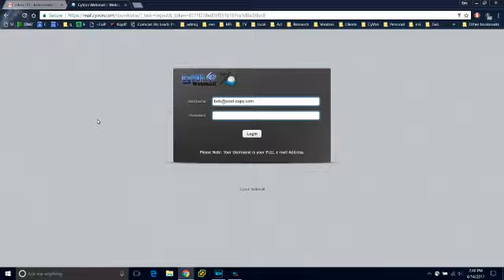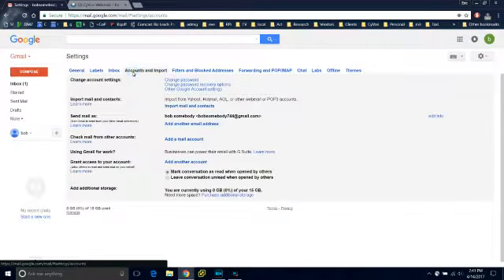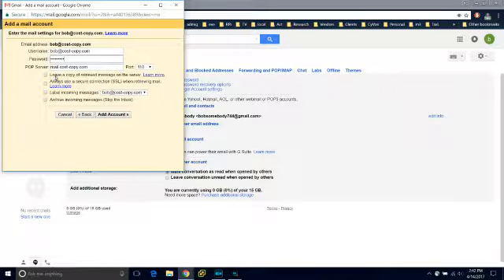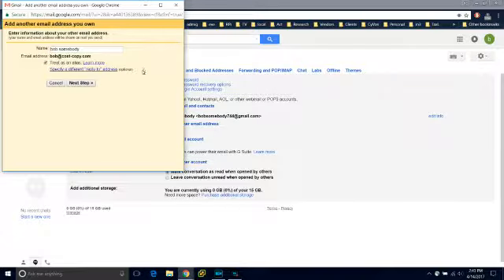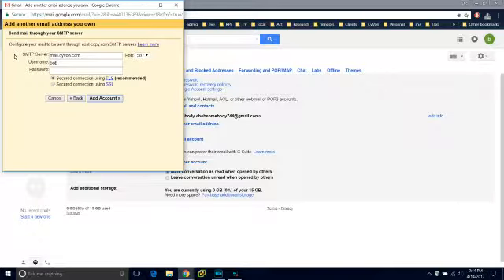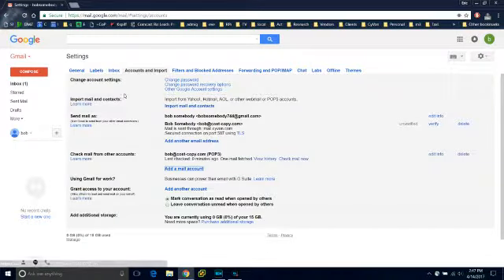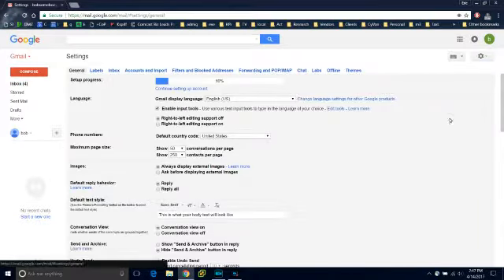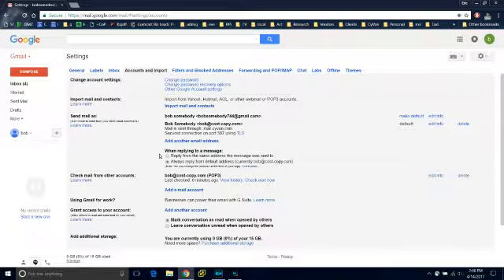Gmail pull of CyVon Email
This video shows how to setup GMail to pull email from a CyVon Email account.